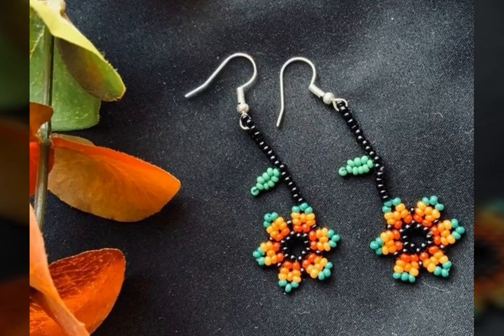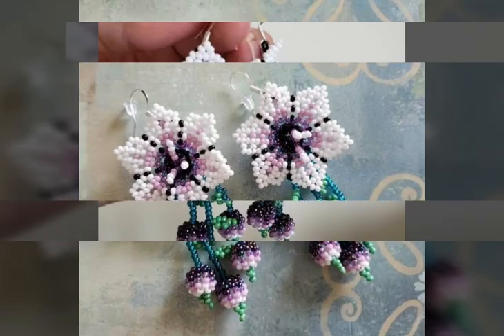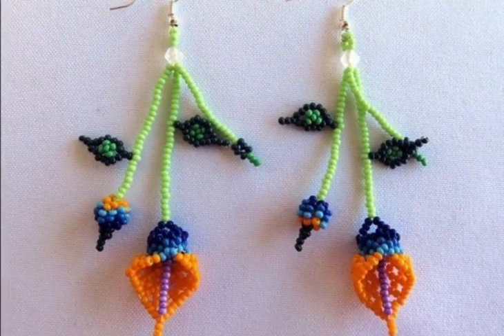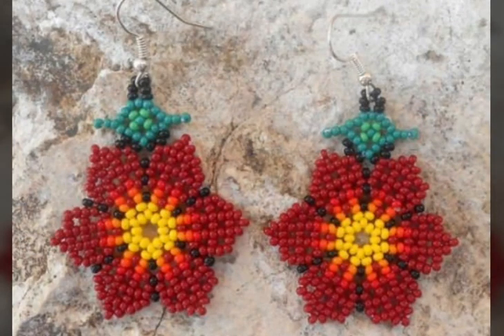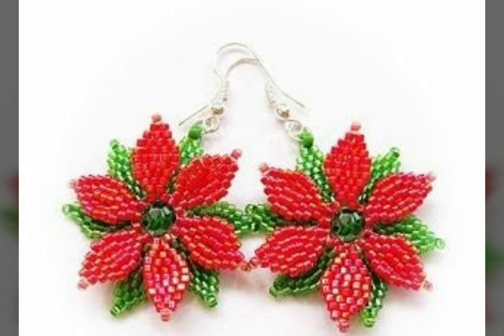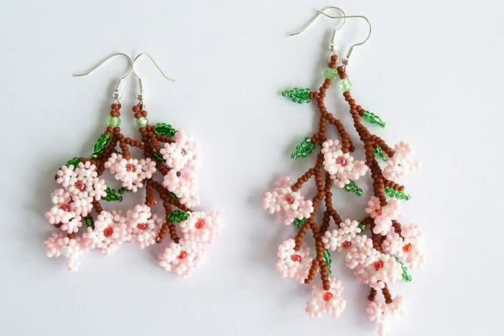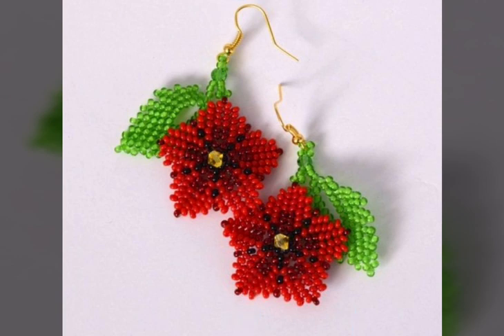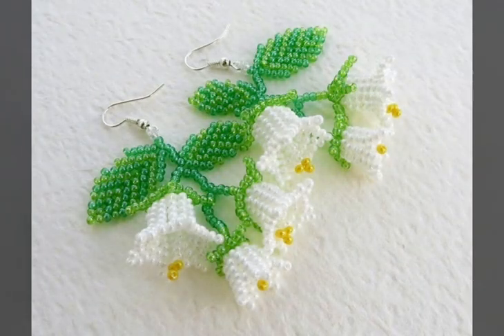New Styles Of Mexican Huichol Seeds Beads Beaded Flowers Patterns Hoop Earrings